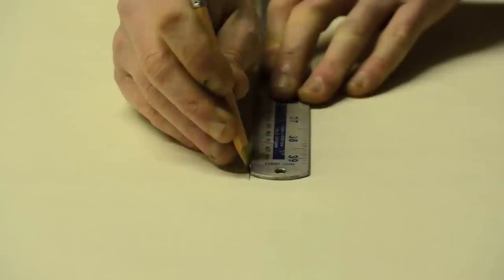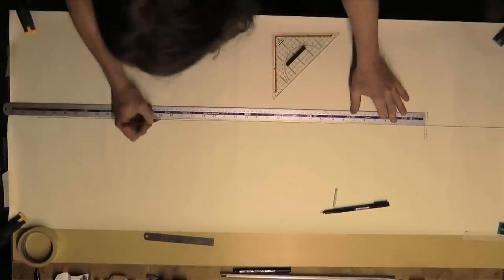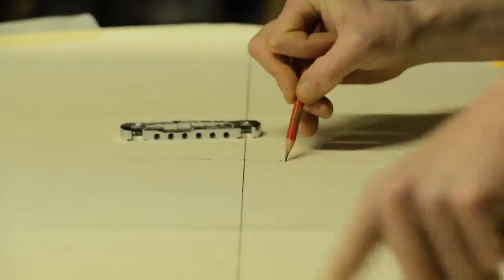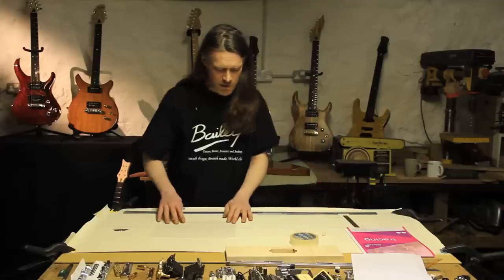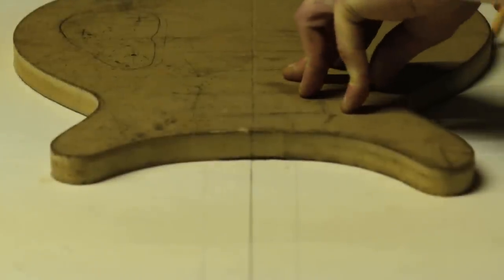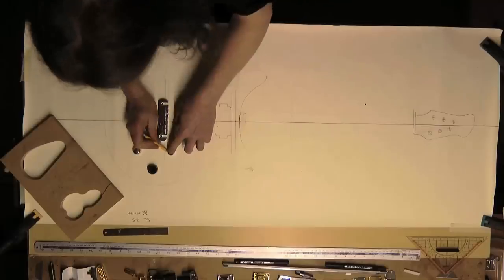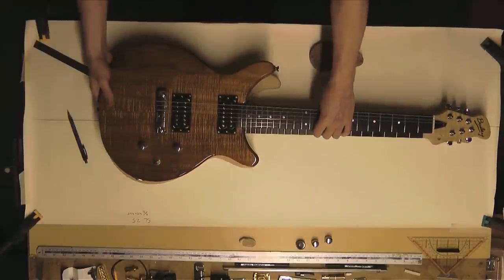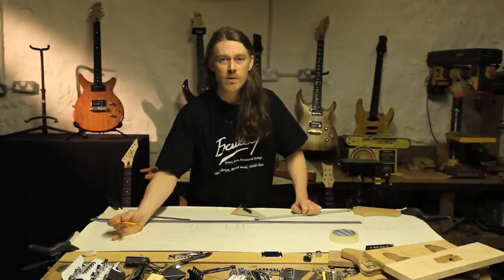How to Design Your Own Guitar - Overview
This is a Free Lesson from one of my online courses

How to Design Your Own Guitar.

Overview of the design process

The final lecture of the introductory section. I summarise the design process and you get a flavour - don't worry if the video seems a bit fast - I go over each element in more detail on the course.

Why design your own guitar?

Designing your own guitar is fun and working through the design process is a great way to gain a better understanding of the instrument.

If you like guitars, this is a really interesting way to spend a few hours, but also a great starting point if you want to get a custom guitar made, or build your own.

You could just follow a pre-made plan but it is much more rewarding to design completely from scratch. You can let your imagination run wild as guitars can be virtually any shape.

A working drawing is essential if you intend to build the guitar and an invaluable way to communicate your ideas to your guitar maker should you decide to have it made for you.

Overall Aim

To begin with a blank sheet of paper and work through the entire design process, making vital decisions as you go. You will finish with a custom guitar drawing of your very own.

The course will guide you step by step through the guitar design process from the perspective of a professional builder.

The design will be a real working drawing of a guitar and the course is intended to give you the best possible chance of success if you do go ahead and build.

The guitar designed in this course will be made in the next course - Build Your Own First Guitar.

Over and over again

You will need only a few inexpensive items to complete your drawing. These along with the course material can be used over and over again as many times as you want until you find the perfect design!

The perfect design

There is no such thing as the perfect design. As all guitarists know, one is never enough. You cannot for instance have one guitar with and without a trem, or made with a maple body and a mahogany body. There is an infinite number of ways a guitar can be put together and each way would have its own particular uses, which is why many guitar players are single or at least divorced.

Drawing a shape for your guitar is the easy bit. Making sure all the important bits are in the right place and that it will actually work as a musical instrument requires a little work.

It will take a couple of hours to go through the process the first time as there is a lot of information to cover but once you have completed the course and understand the process will become easier and quicker.

Whats included

The course contains full instructions and a library of templates to create your own original guitar design and working drawing. It covers all aspects of designing a solid body electric guitar, including vital information on construction styles, wood, hardware, bridges, tuners, pickups , electrics and much more.

Library of templates

(downloadable PDF's) are included for tracing, to aid in your drawing.

Why I wrote it

There is much myth and confusion around the world of guitar design. This course aims to fix that and help to avoid many of the common mistakes made by the unwary.

Whats possible

These instructions cover only solid body electric guitars. Acoustic, semi-acoustic and archtop guitars have other aspects of the design like bracing which is beyond the scope the course.

Left hand or right hand

Left handed designs can also be drawn using this method, usually this will be simply turning the tracing over.